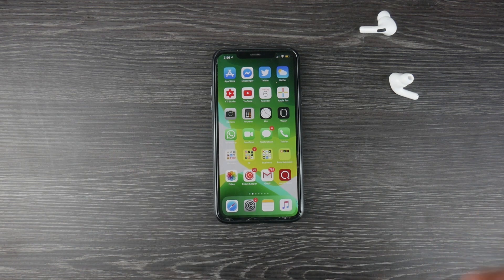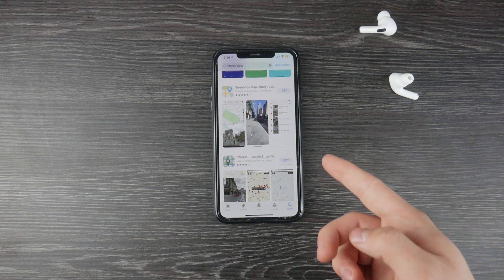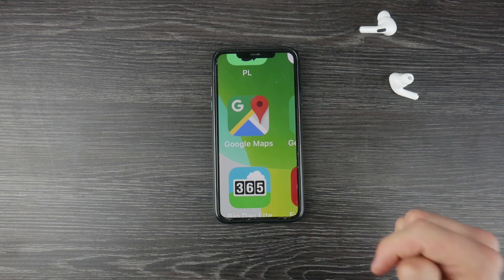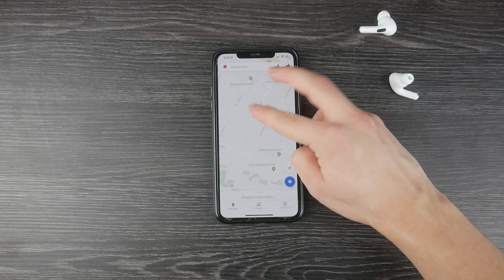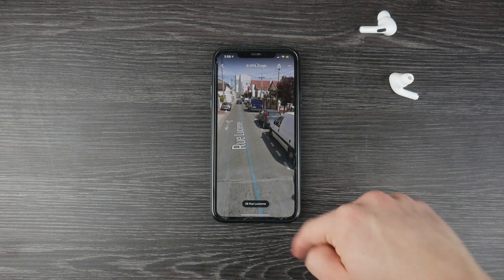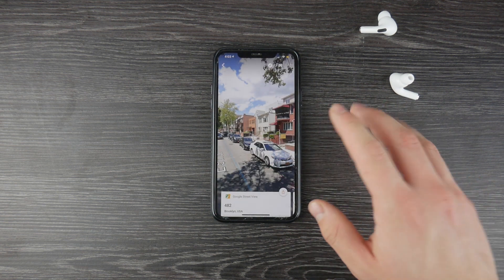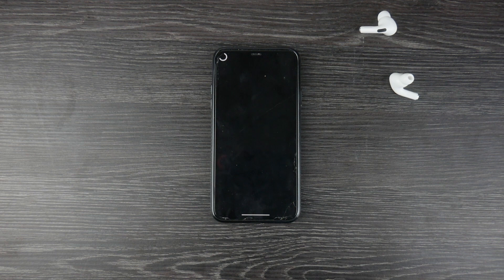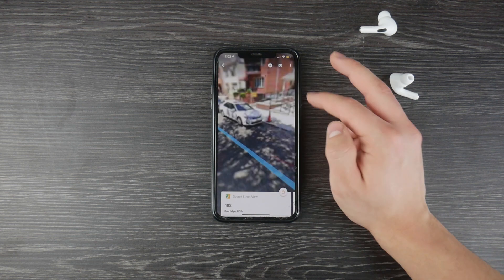How to Use Streetview on iOS 13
I know some people may find it to be super easy but for those who are not sure how to use it... There is this video.

Do you like to use the street view on your iPhone running iOS 13?